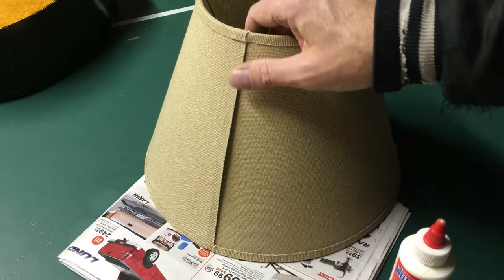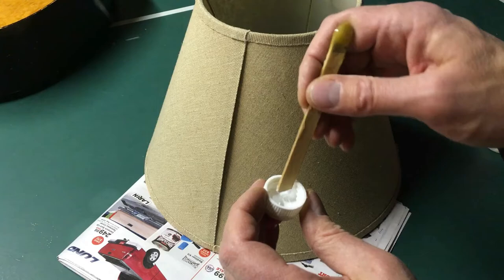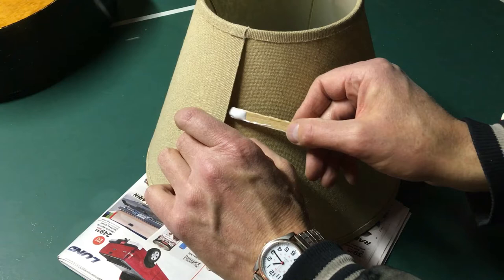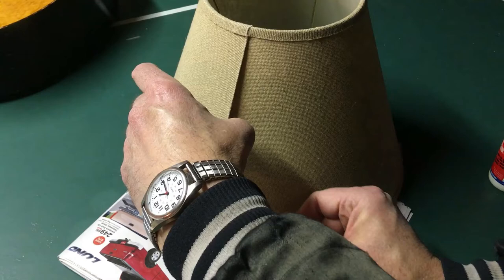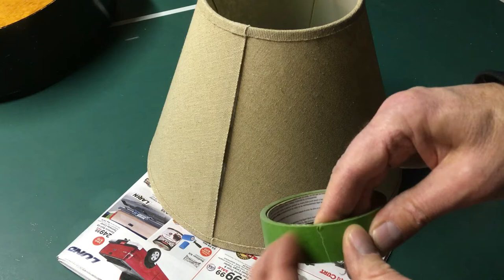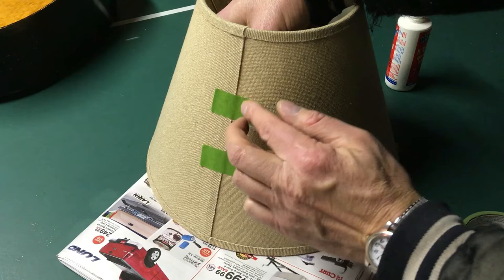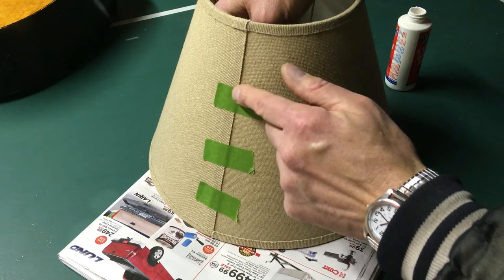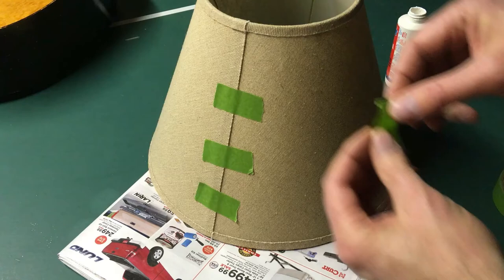How to Repair a Lamp Shade